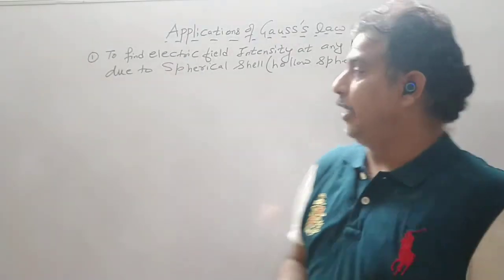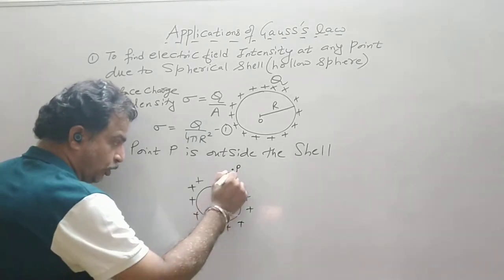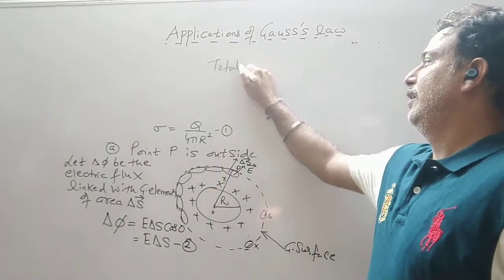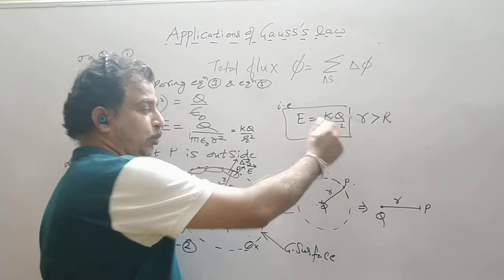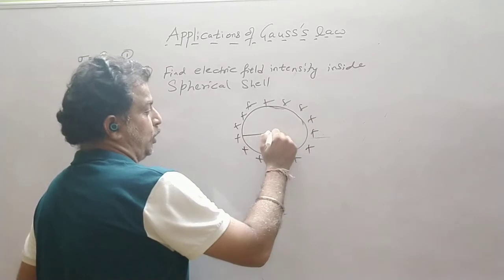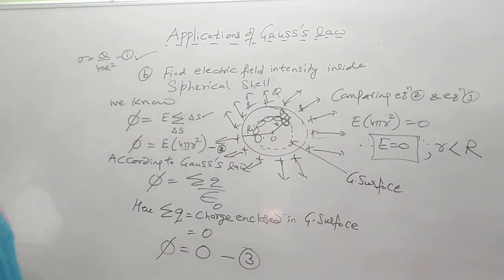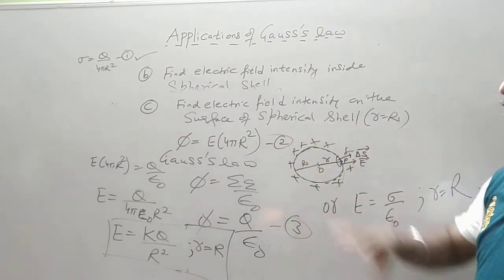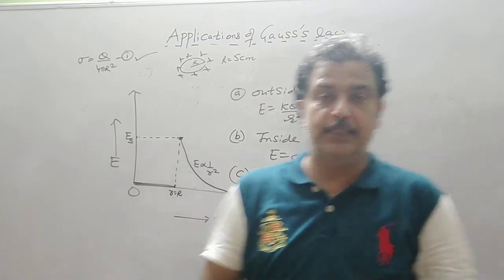Electric field intensity due to spherical shell | Class 12 | Chapter -1 | Lecture-29 | ANIL NARANG